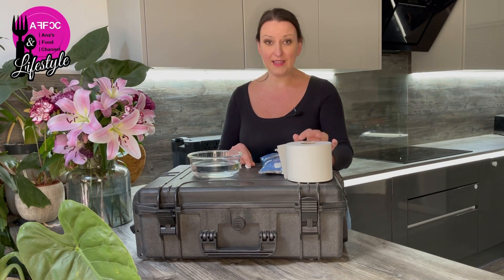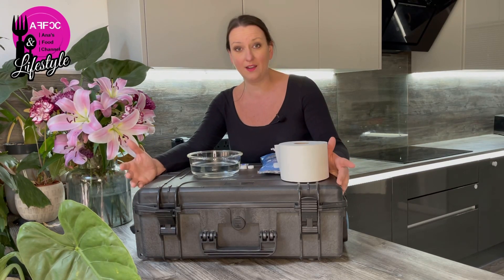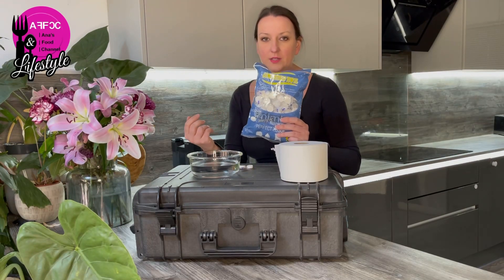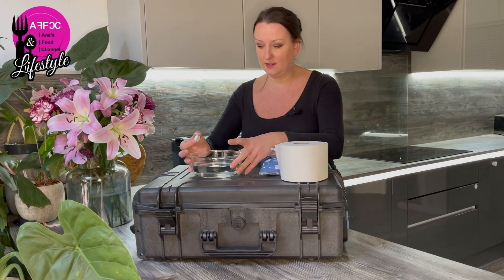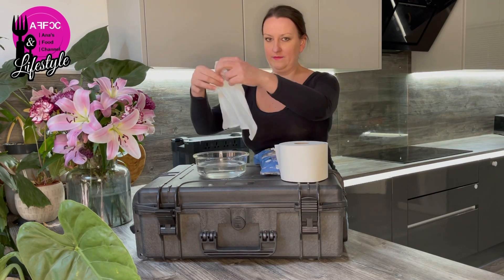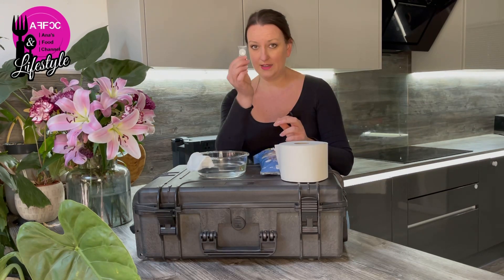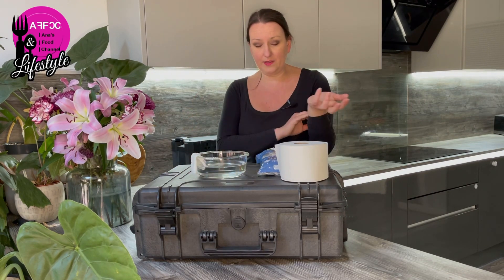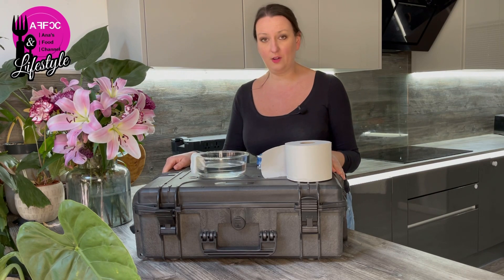You NEED this in your Bug Out Bag | UK prepper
Link to the mini tissues

Hi my name is Ana and I'm a prepper by nature.On my channel we are discussing cost of living crisis, uk prepping and of course food and food preparation